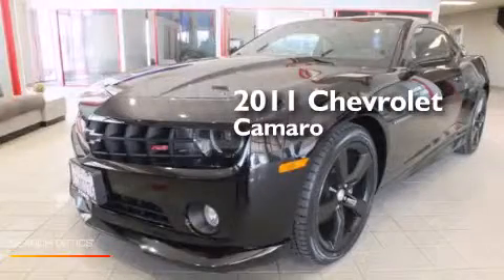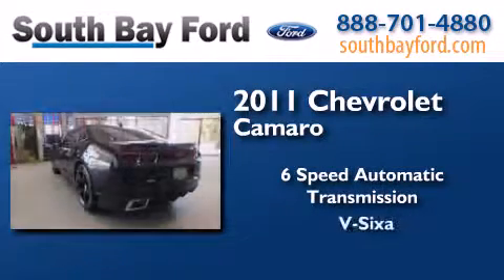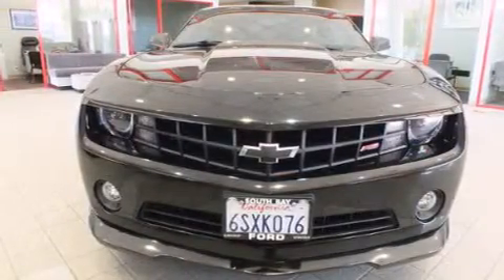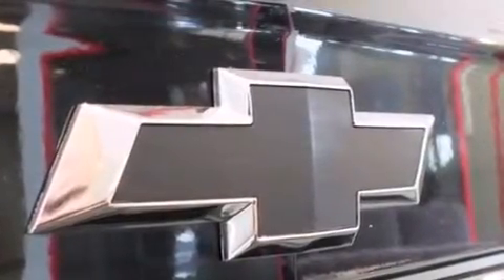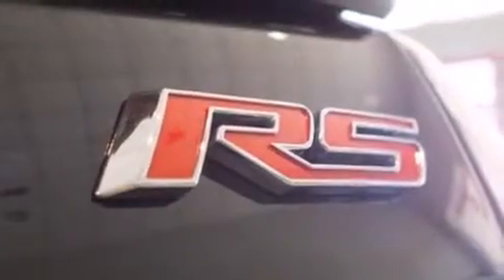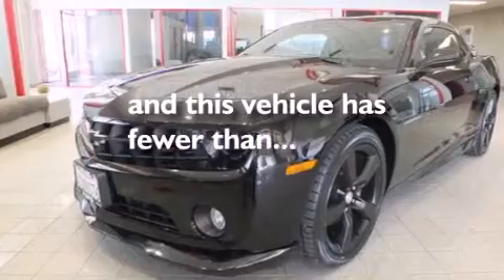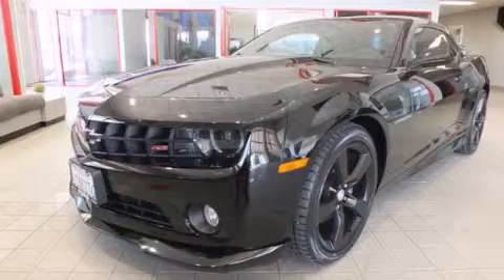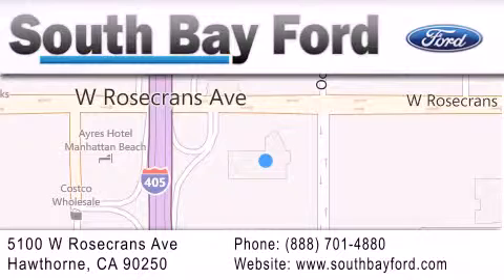Preowned 2011 Chevrolet Camaro Long Beach CA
We have been honored to serve the Hawthorne CA area , we promise that your experience at our dealership will exceed your expectations ! Year : 2011 Make : Chevrolet Model : Camaro Engine : V6 Cylinder Engine Trans . : automatic Exterior : Black Miles : 22,215 Interior : Black Stock : CF4437A South Bay Ford 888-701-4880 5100 West Rosecrans Avenue Hawthorne , CA 90250